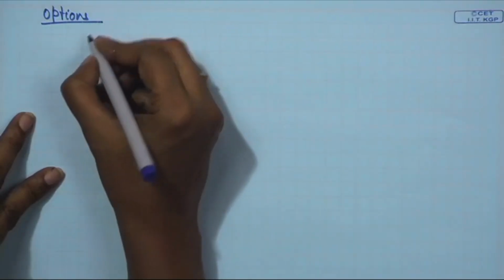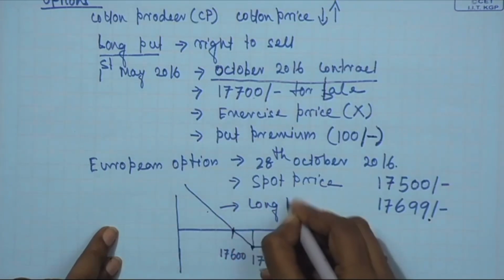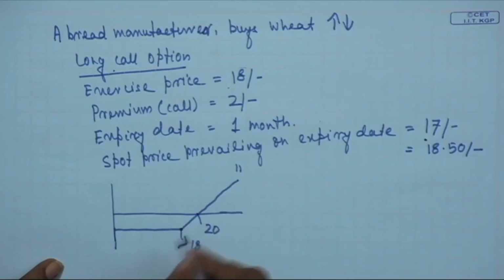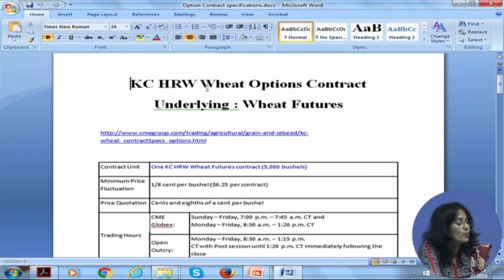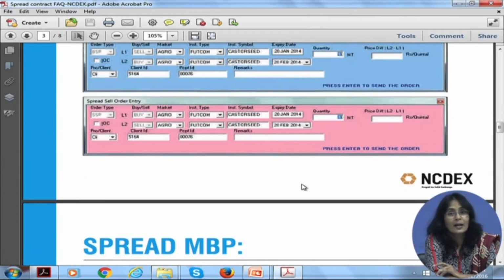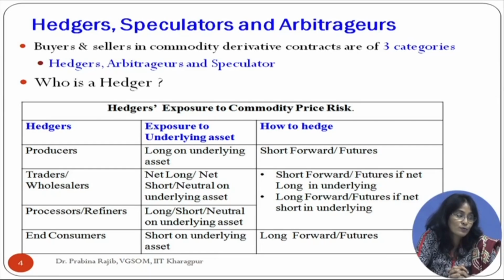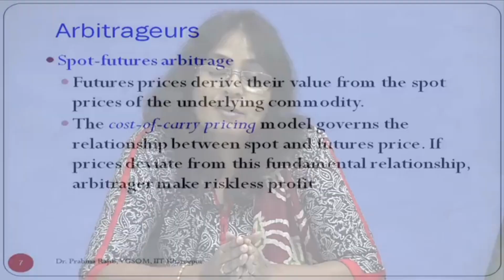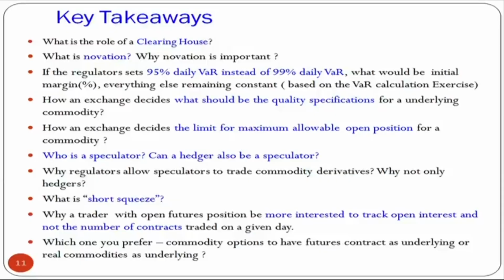Lecture 6: Commodity Options and Commodity Spreads